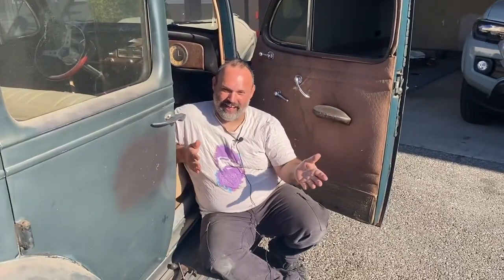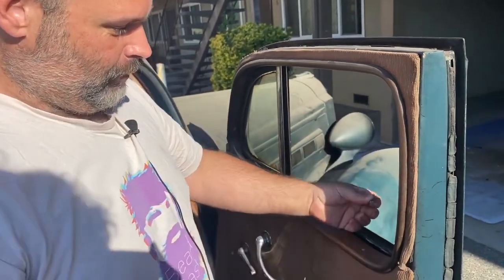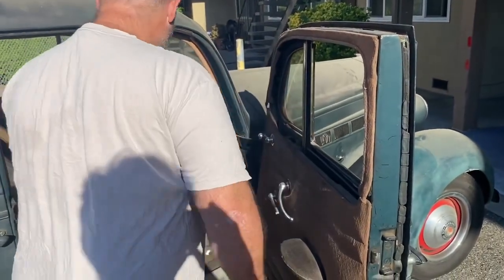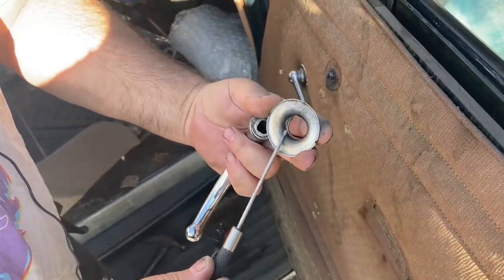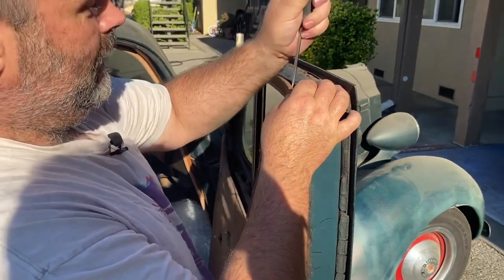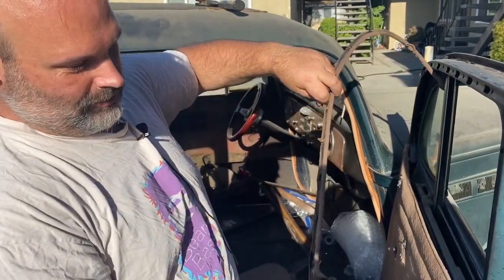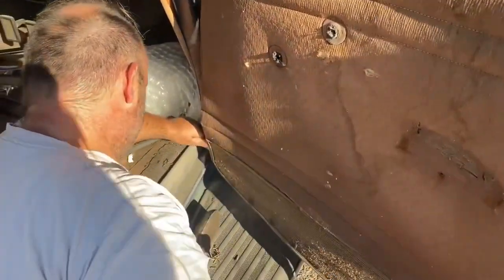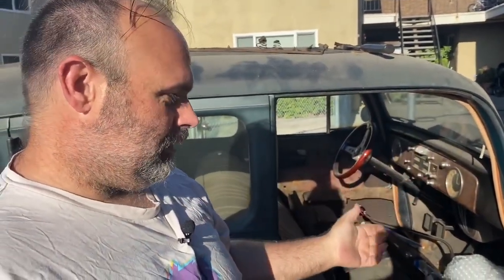1937 Packard door panel removal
This is how to remove the door panels